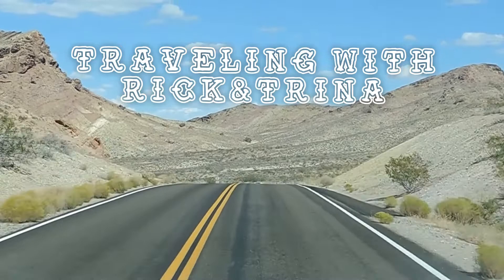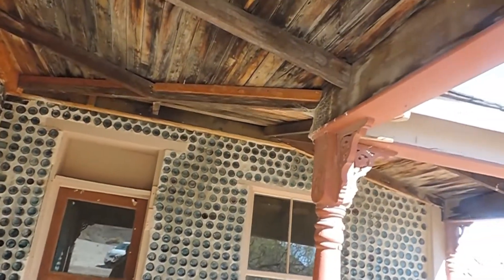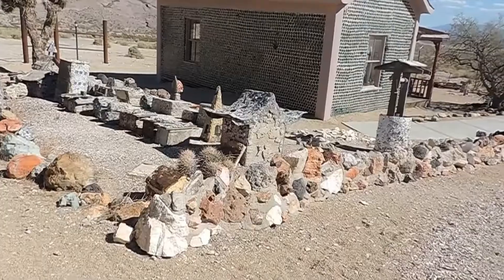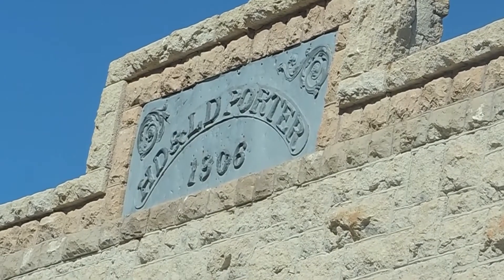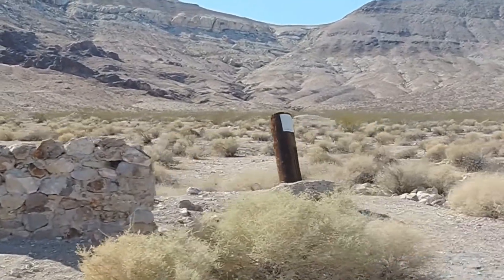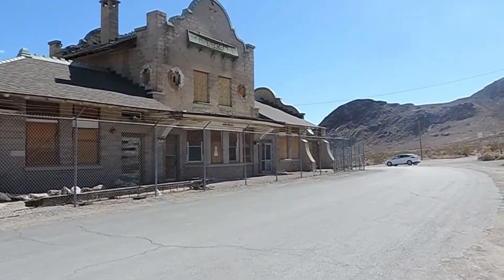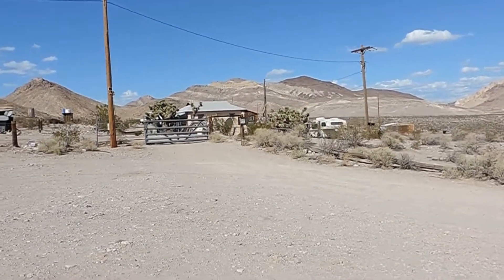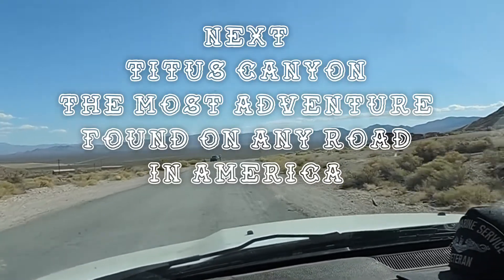Ryolite Ghost Town Nevada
A Really Nice Ghost Town (can you spot the ghost?)